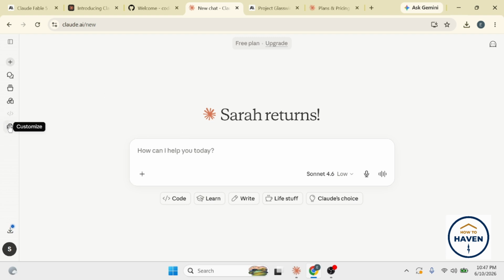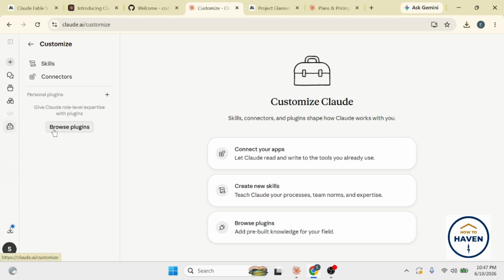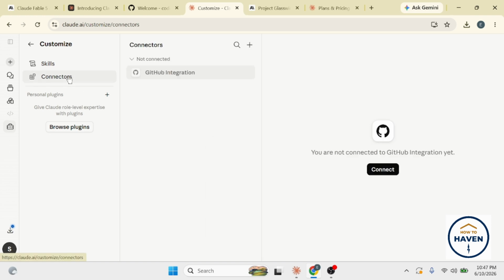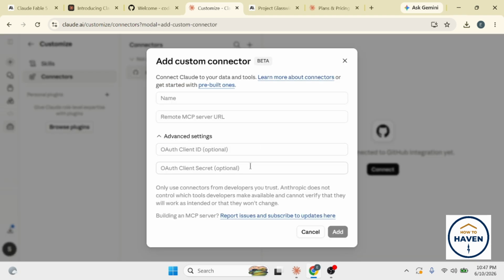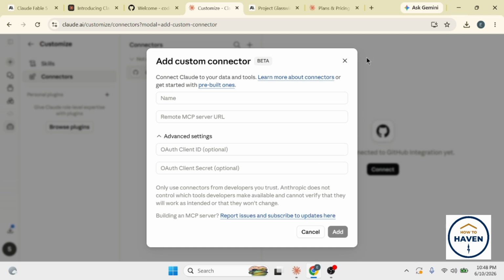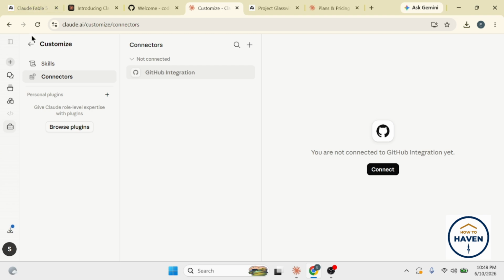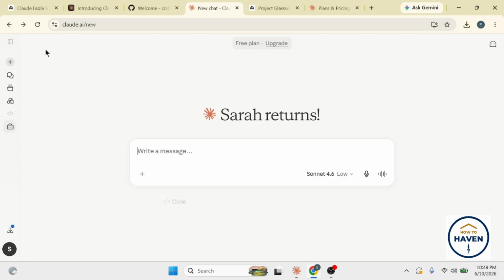How to Add Custom Connectors in Claude AI App (2026)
Learn how to add custom connectors in Claude step by step. In this video, I’ll show you how to set up connectors, connect outside tools or apps, and make Claude more useful for your workflow. This is a simple beginner-friendly Claude tutorial for anyone learning how to use custom connectors.